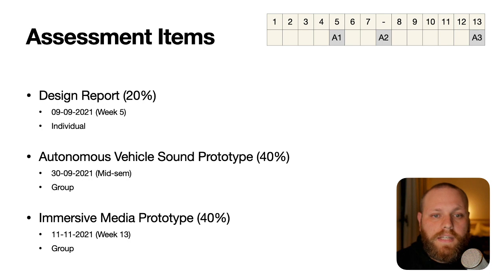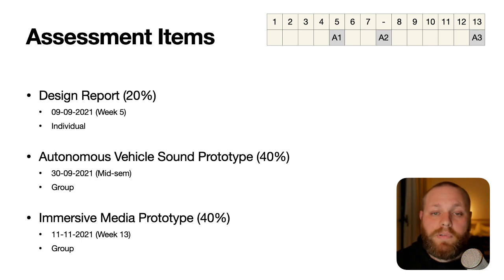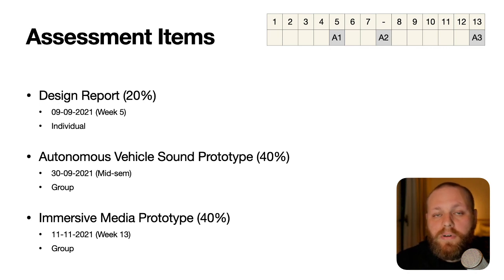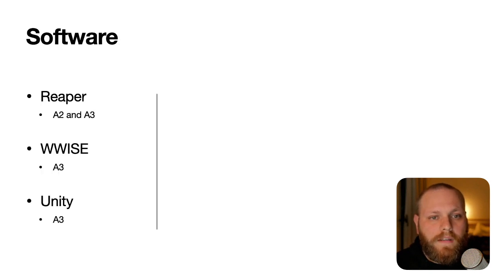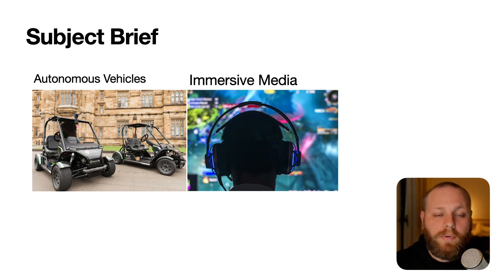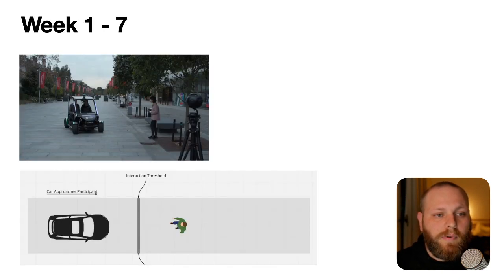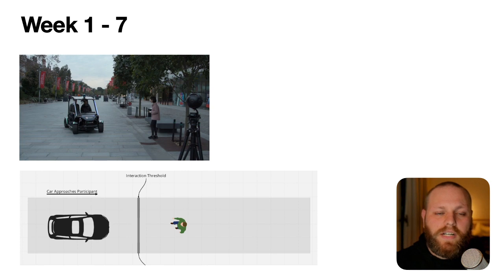DESC9117 - Course Introduction